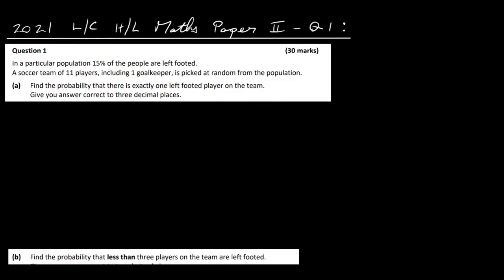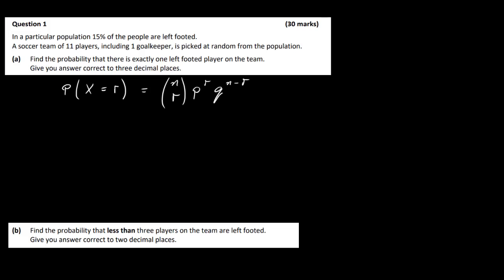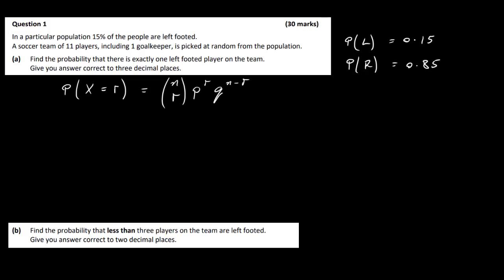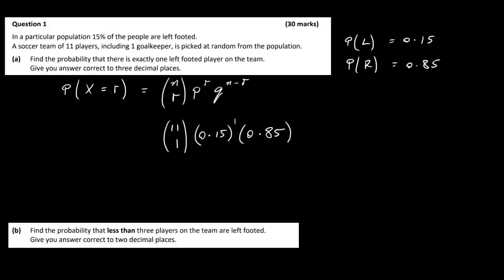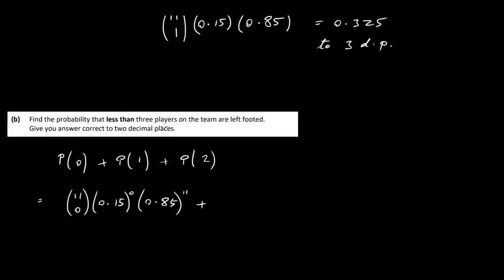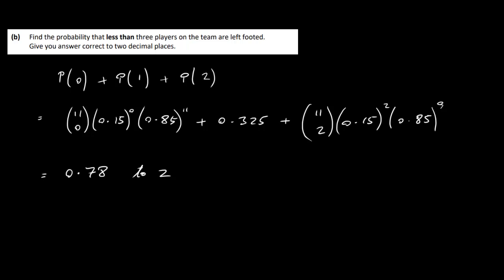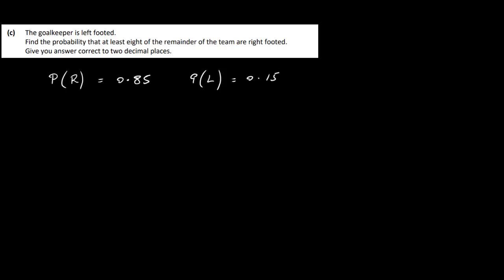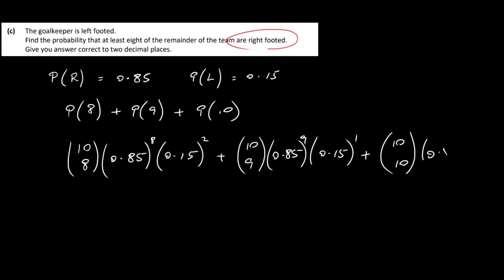2021 HL Maths Paper 2 LC Q 1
Leaving Certificate HL Maths Paper Solutions